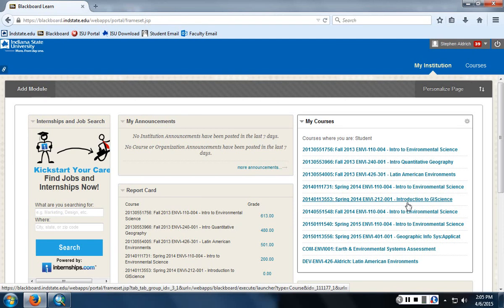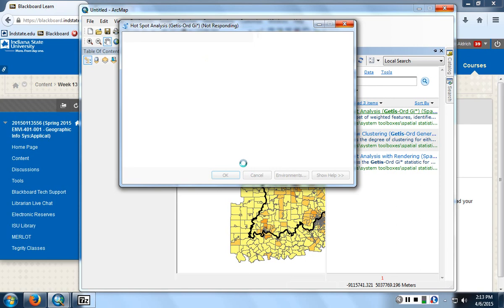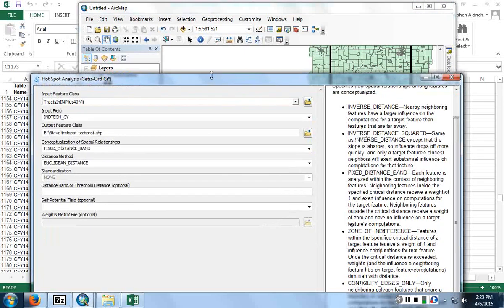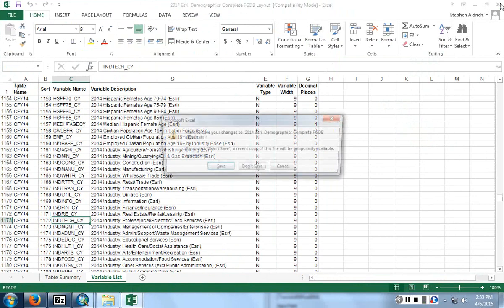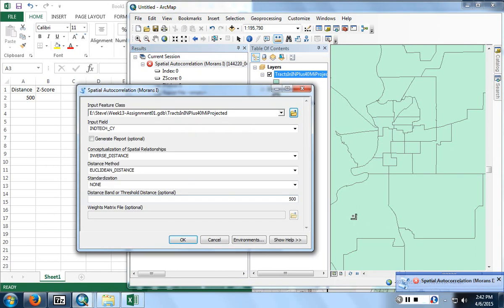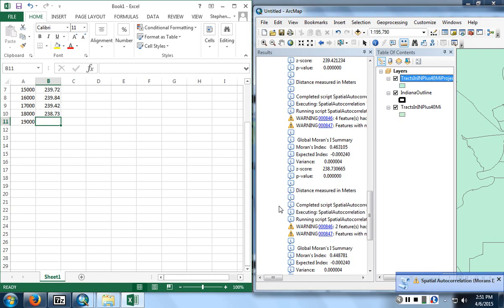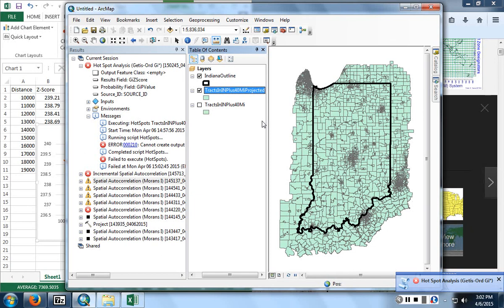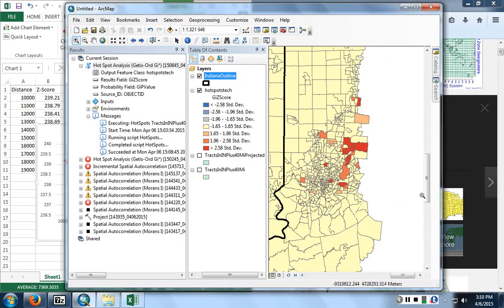Week 13, Monday - Cluster Analysis (ENVI401/501: GIS Applications at Indiana State University)